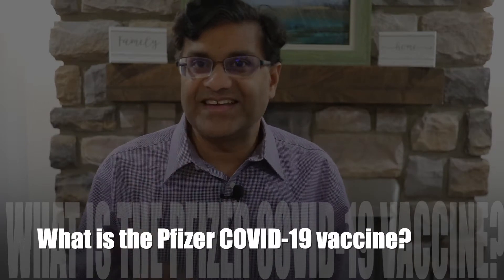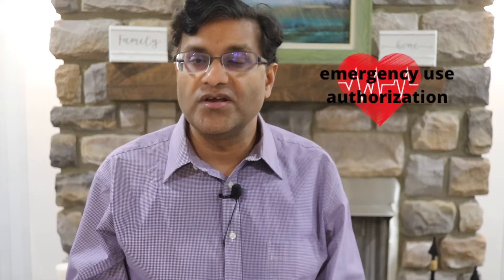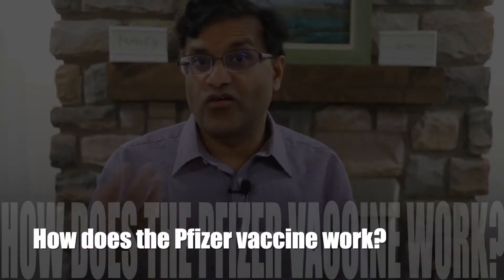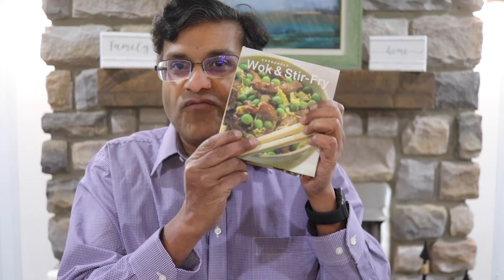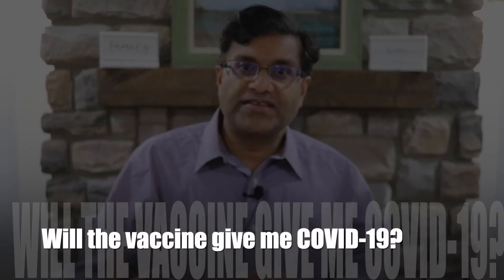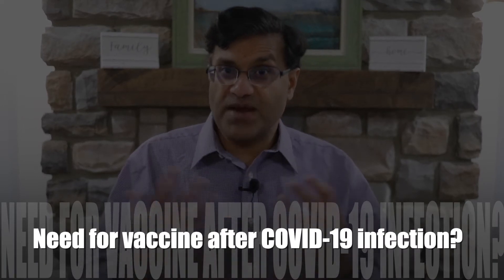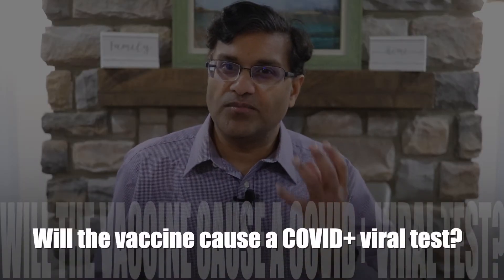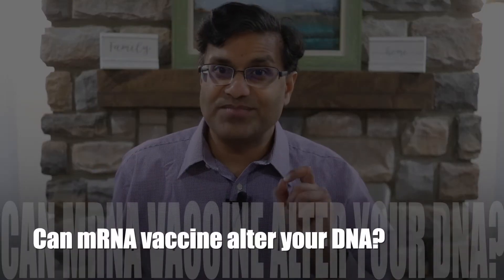EVERYTHING you need to KNOW about the Pfizer Coronavirus Vaccine: 16 FAQ | Doctor explains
This video examines everything you need to know about the Pfizer coronavirus vaccine.This video looks at 16 FAQ regarding the Pfizer vaccine, how it works, ingredients, side effects as well as administration.

00:00 Intro
00:21 What is the Pfizer Covid-19 Vaccine?
00:36 How does the Pfizer vaccine work?
02:59 How should get the Pfizer vaccine?
03:11 Who should not get the vaccine?
03:28 How effective is the Pfizer vaccine?
03:58 Ingredients of the Pfizer vaccine?
04:59 How many doses of this vaccine are needed?
05:11 Why is Sodium chloride used in the Pfizer vaccine while injected?
05:32 What are the side -effects?
05:50 What to do if I have a serious side-effect?
06:31 Will the Pfizer vaccine give me COVID-19?
06:45 Need for vaccine after COVID-19 infection?
07:19 When can I stop wearing my mask?
07:39 Can you get sick with COVID-19 after vaccination?
07:58 Will the Pfizer vaccine cause a positive COVID viral test?
08:18 Can mRNA vaccine alter your DNA?